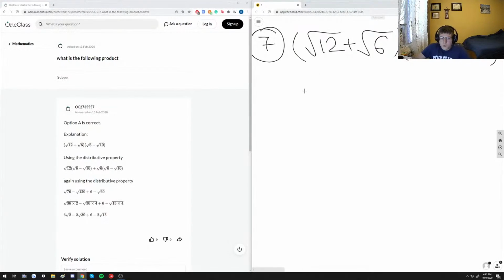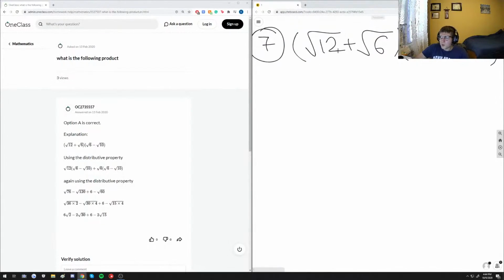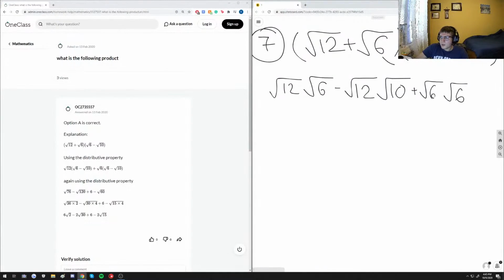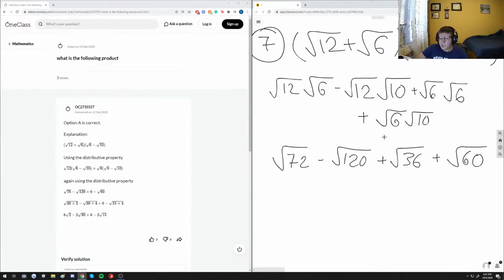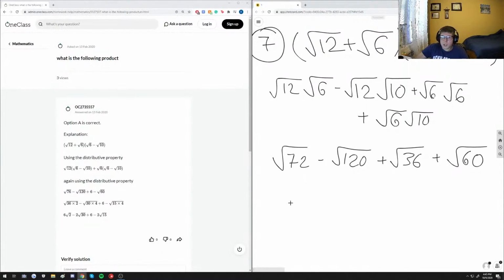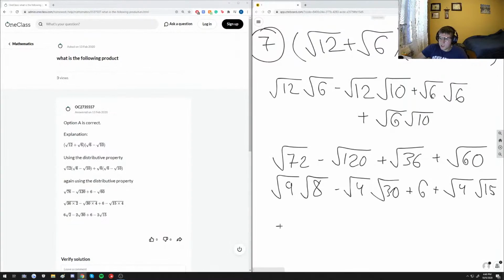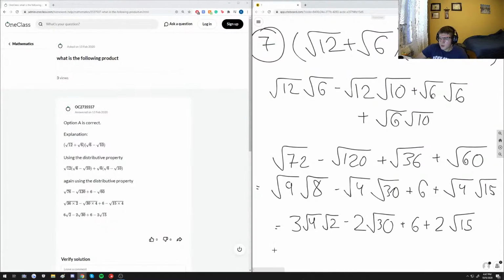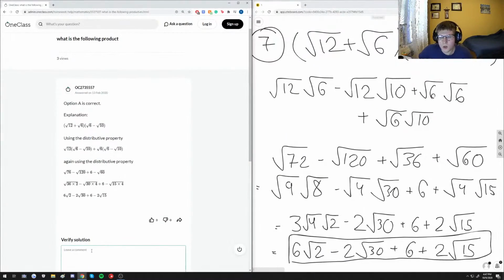what is the following product